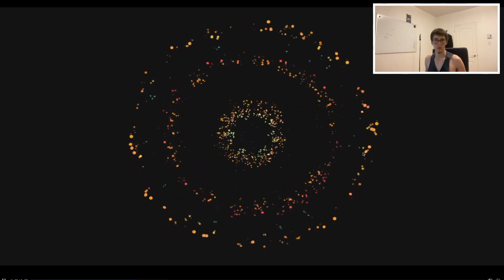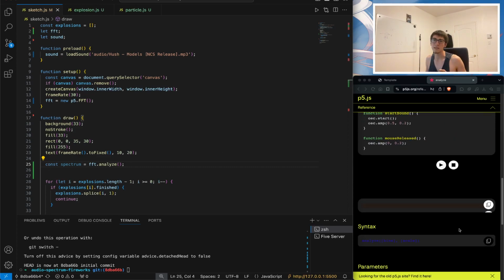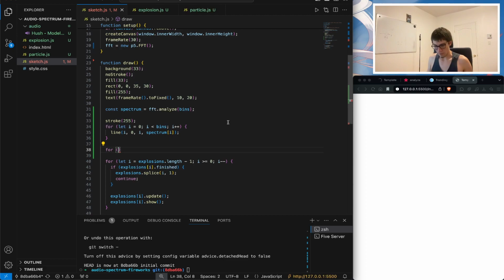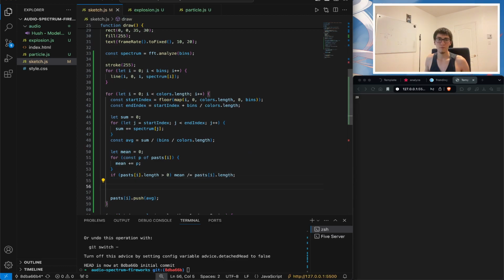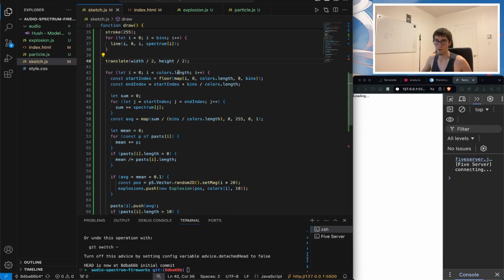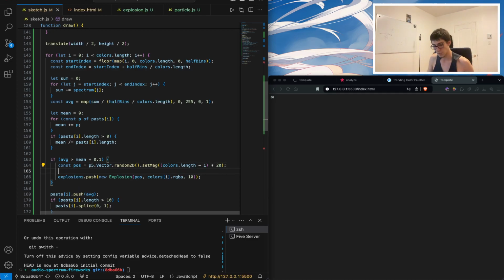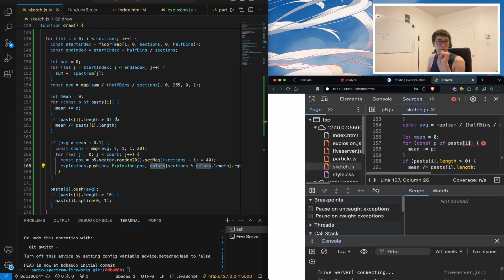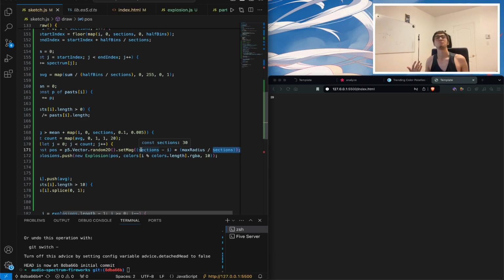P5 Javascript Sketch - Audio Spectrum Fireworks - Part 2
This is a continuation of the previous sketch that we made using p5js aund the amplitude function, but now we use the FFT (Fast Fourier Transform) and we've added colors and more effects based on the audio.